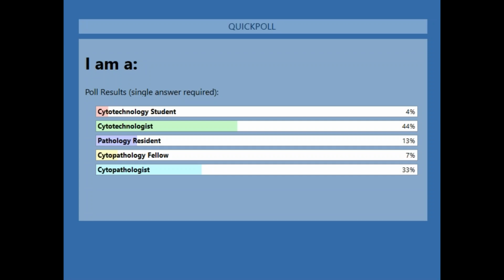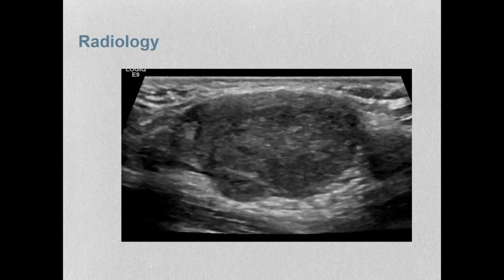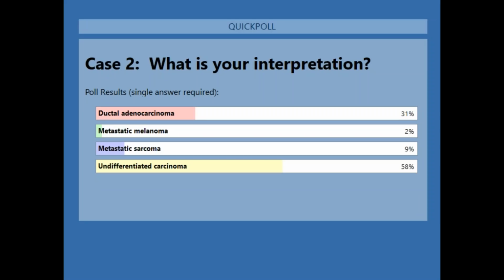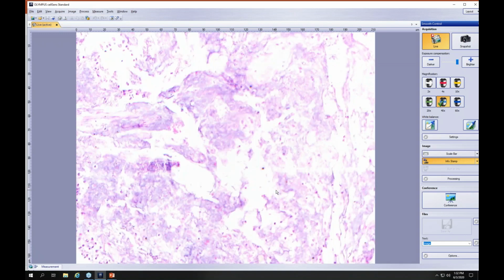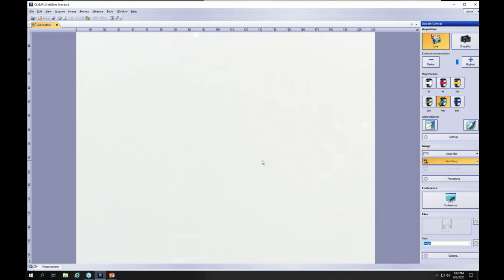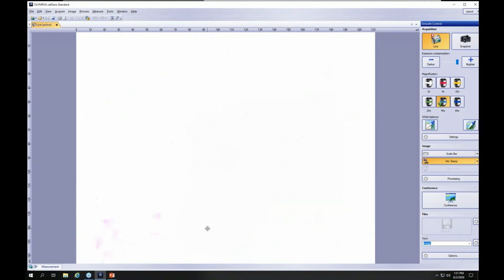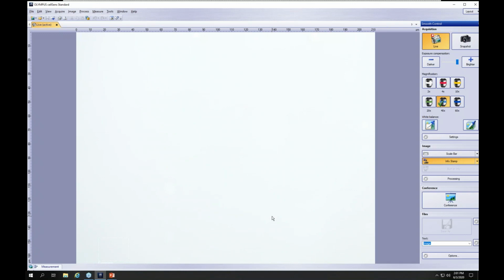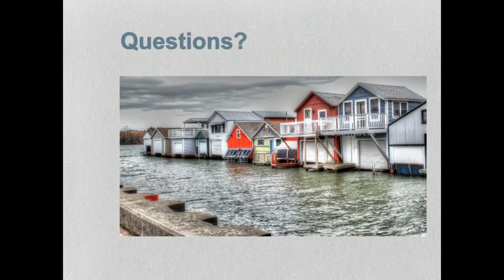Cell Blocks and IHC in Cytopathology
Donna K. Russell, MEd, CT(ASCP), HT(ASCP)
University of Rochester Medical Center
Rochester, New York

Are you a member of the ASC? If not check, out the member benefits and consider joining,
The ASC 68th Annual Scientific Meeting will be virtual.  Registration opens in July. For more information -